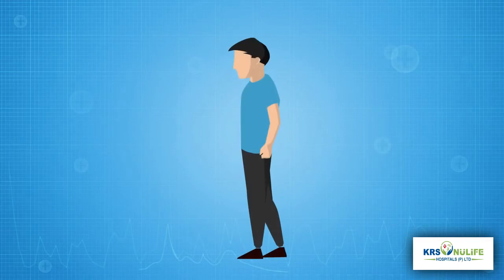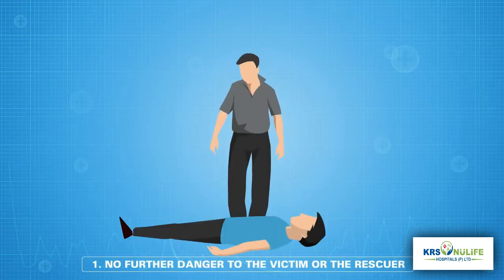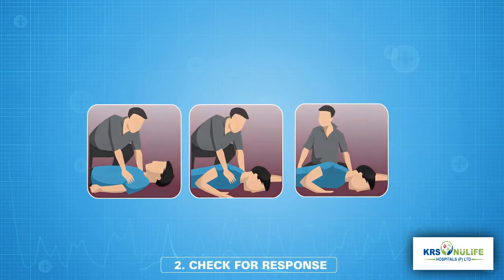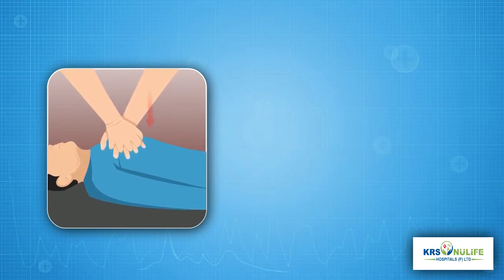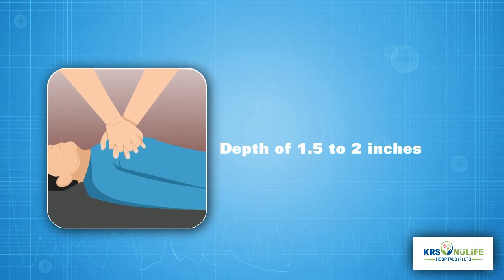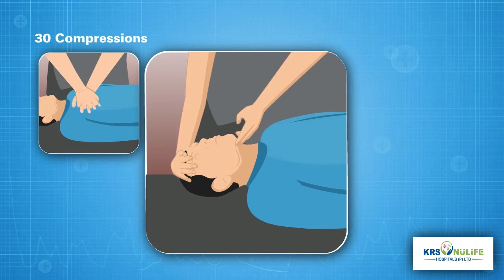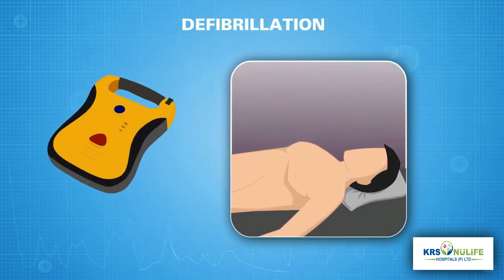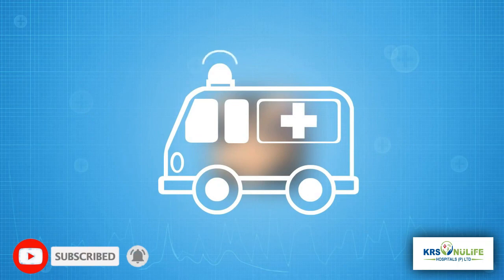Cardio Pulmonary Resuscitation (CPR) - First Aid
A person in cardiac arrest needs immediate CPR ( Cardio Pulmonary Resuscitation).It is an emergency procedure which is performed in an effort to manually preserve the brain function until further measures are taken to restore spontaneous blood circulation and breathing in a person in cardiac arrest.